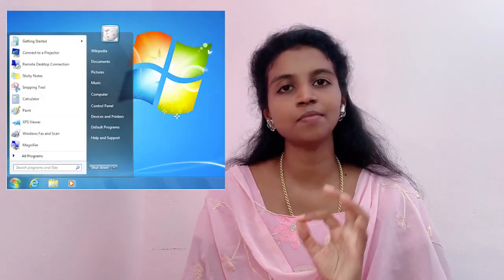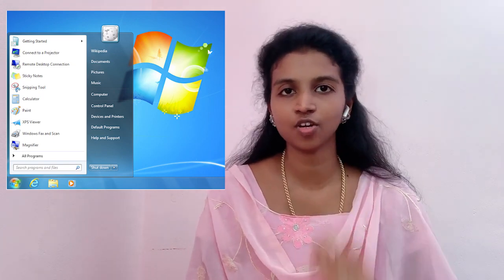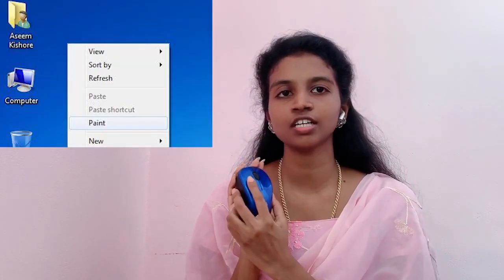Grade XI - Computer Applications || Introductory Session || Bethlahem Matriculation School